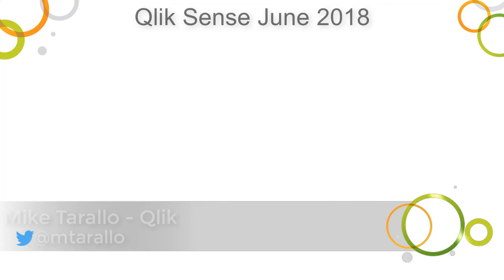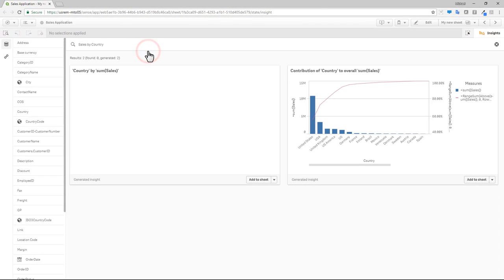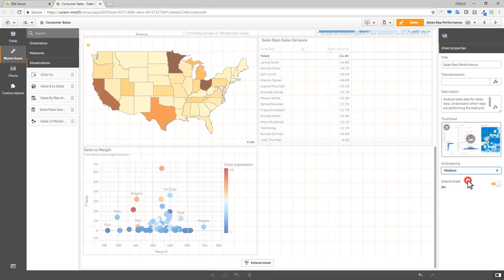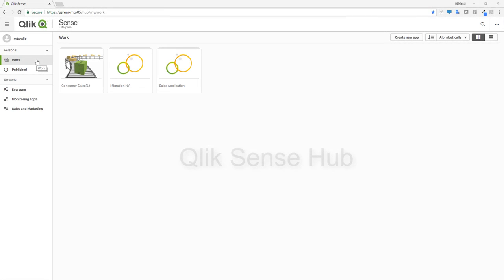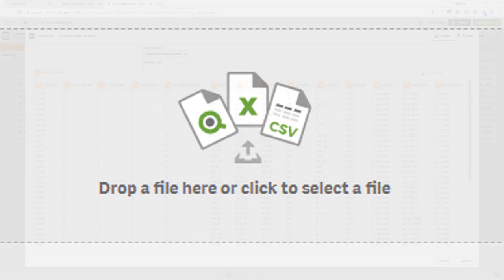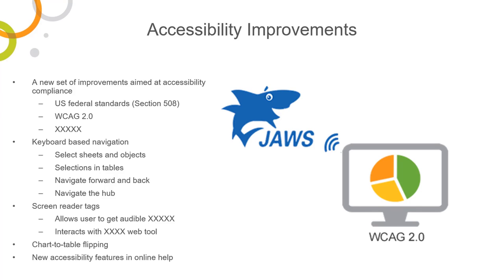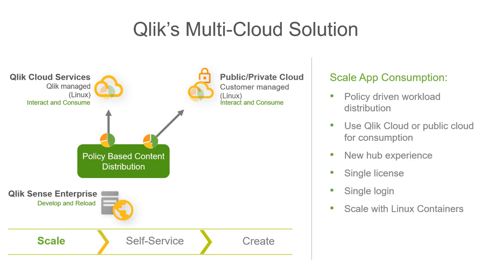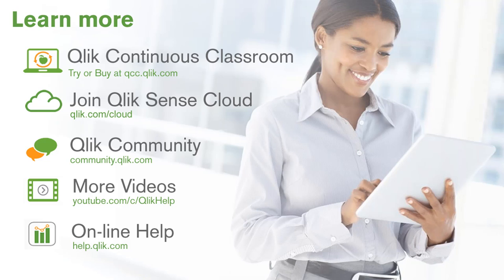Qlik Sense What's New June 2018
Novidades Qlik Sense Junho 2018